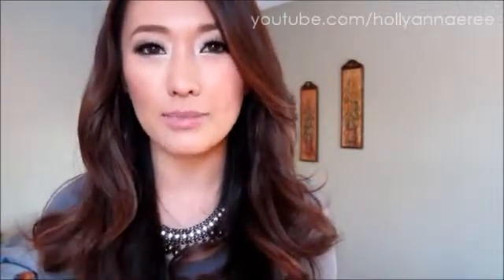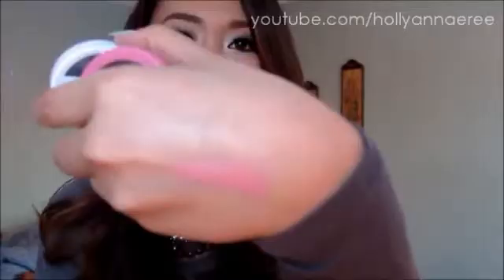Lioele Korean Cosmetics Overview Review YouTube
Công ty CP Hoàng Gia là công ty thiết kế website chuyên nghiệp, thiết kế website theo yêu cầu,hệ thống code chuẩn SEO, đa dạng các mẫu mã website, giá cả cạnh tranh, dịch vụ chăm sóc trước và sau bán hàng nhằm nâng cao hiệu quả kinh doanh tối ưu nhất cho các cá nhân và doanh nghiệp.Nguyễn Thị Vân 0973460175